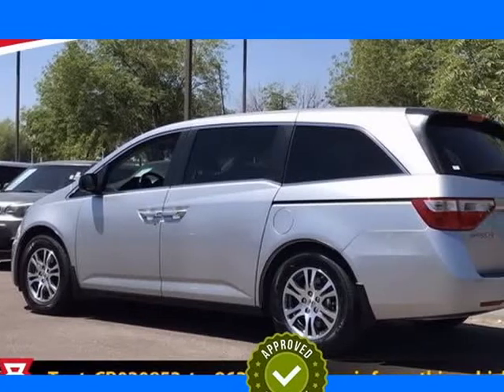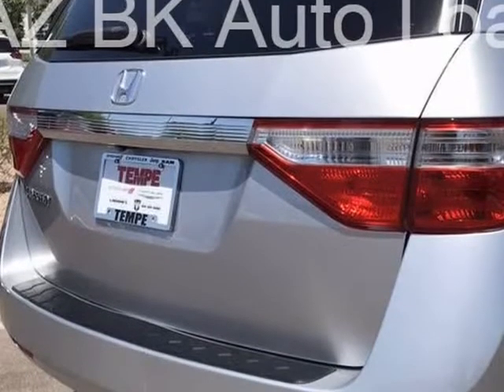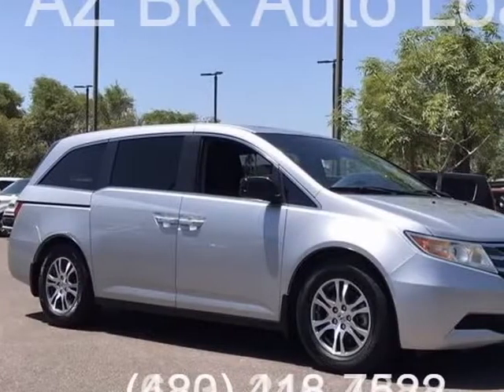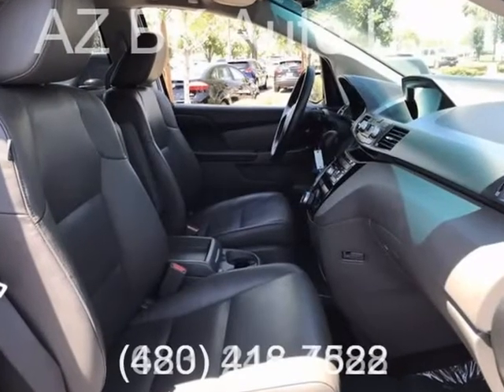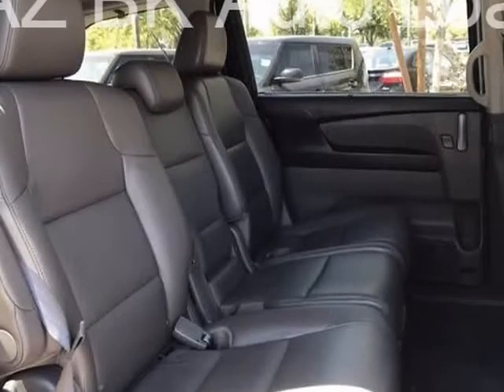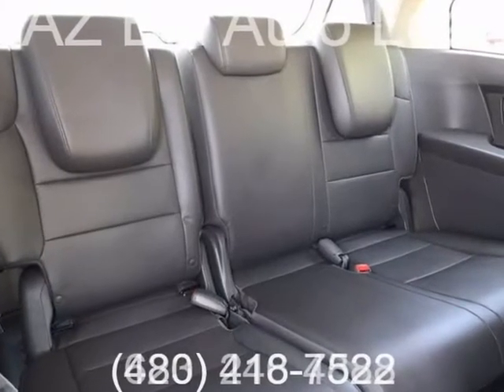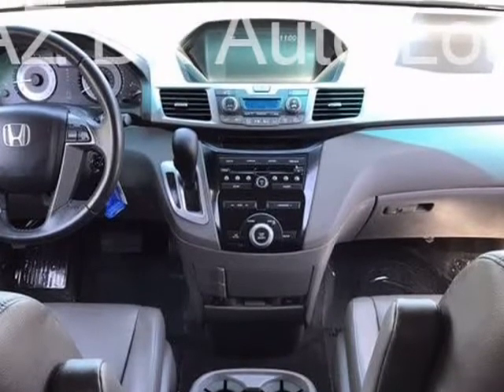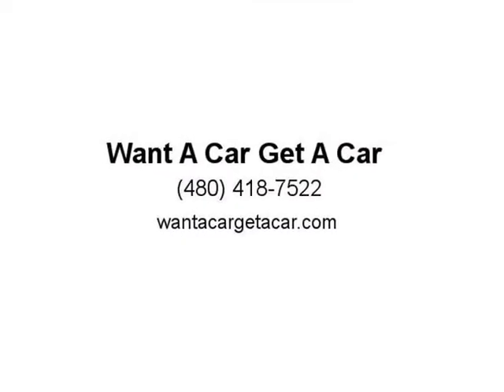2012 Honda Odyssey EX-L (Tempe, Arizona)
Appointment Only
Tempe